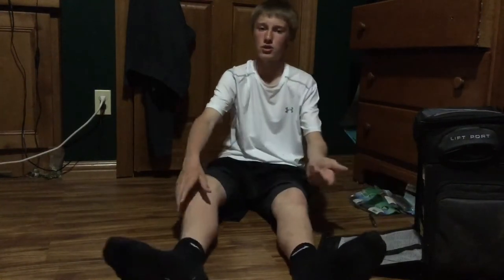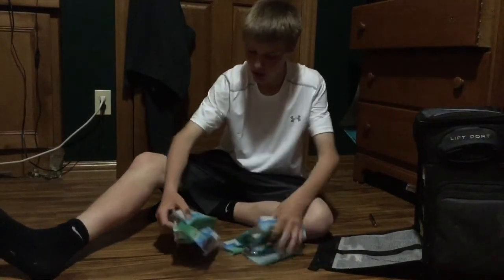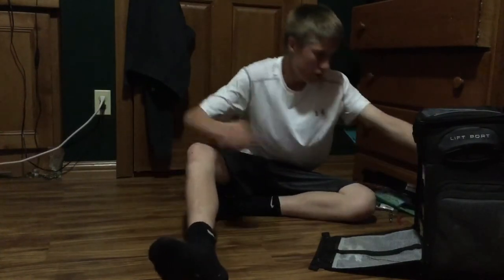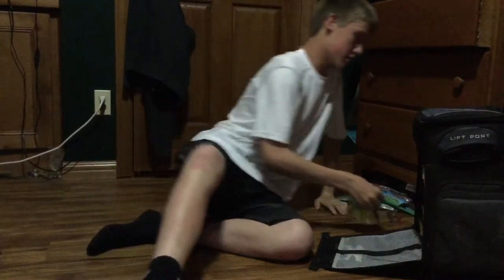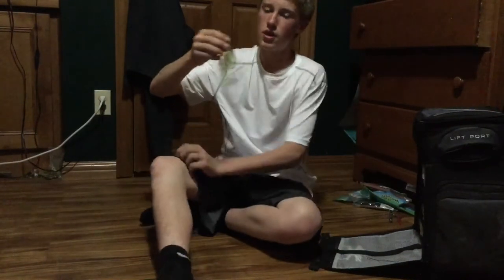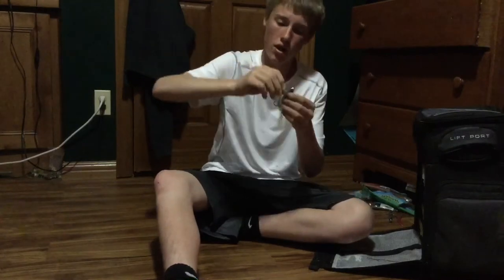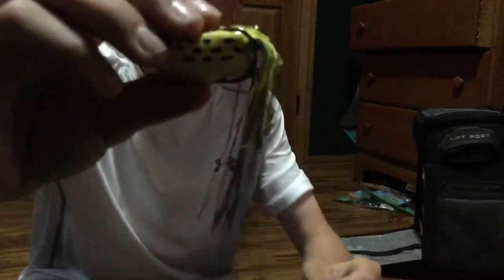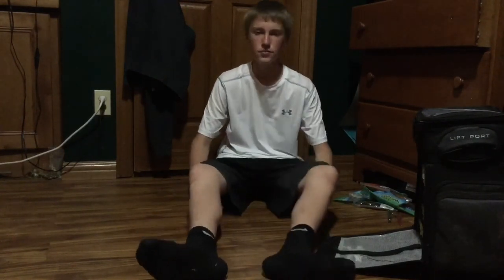Top 5 Wisconsin Pond Bass Fishing Lures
These five lures are mainly the ones I have been having good luck with around ponds in Wisconsin.